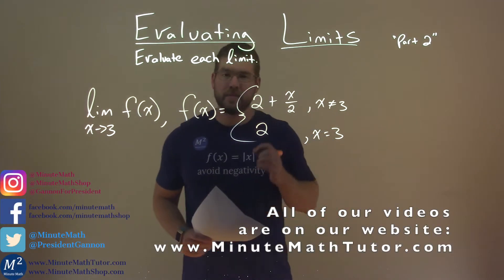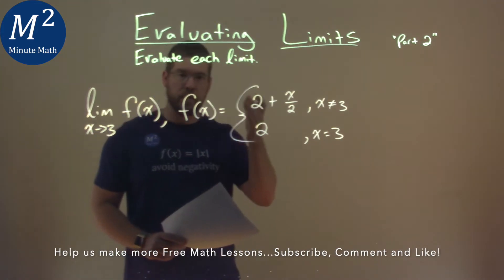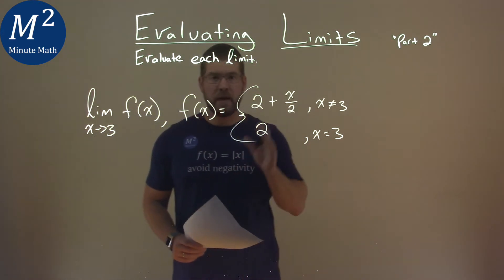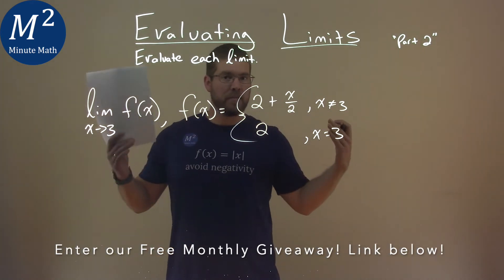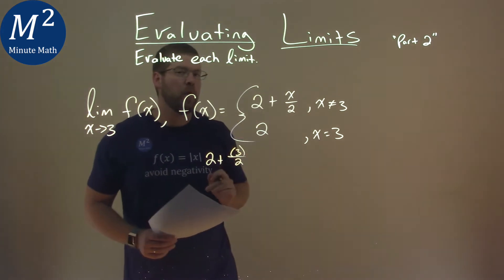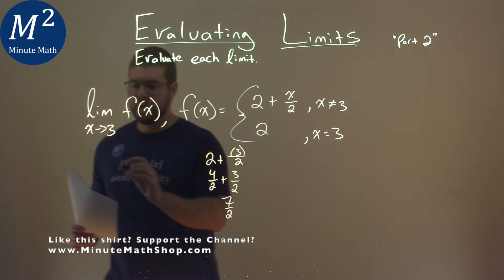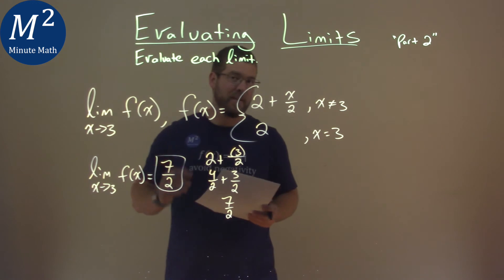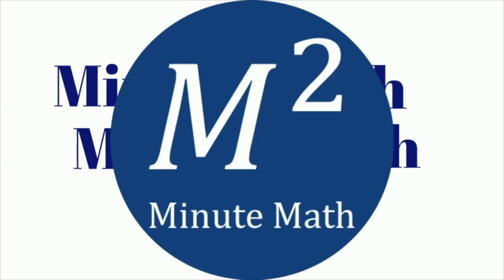Evaluate lim x-›3 f(x) where f(x)={2+x/2 when x≠3; 2 when x=3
Evaluating Limits. We learn how to evaluate the lim x-›3 f(x) where f(x)={2+x/2 when x≠3; 2 when x=3. We learn how to find and evaluate a limit at a given point of lim x-›3 f(x) where f(x)={2+x/2 when x≠3; 2 when x=3. These limits are at removable discontinuities. These are removable discontinuity limits. We calculate the limit from the right, calculate the limit from the left, and calculate the limit at a removable discontinuity. This is a great introduction into Limits and Calculus. This is under the topic of Limits with this free online math video lesson.